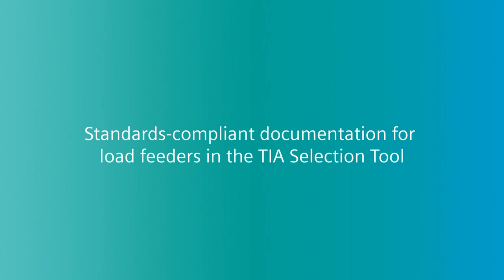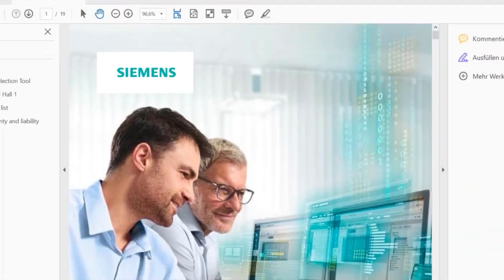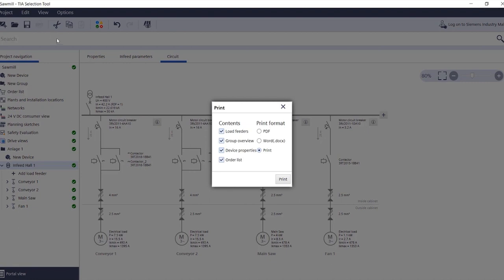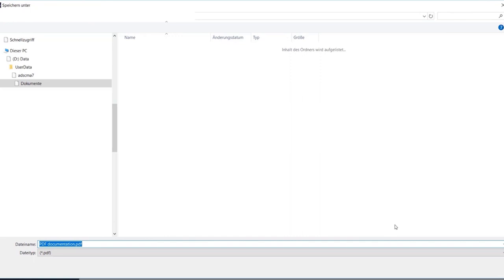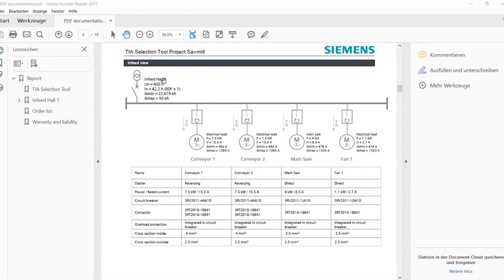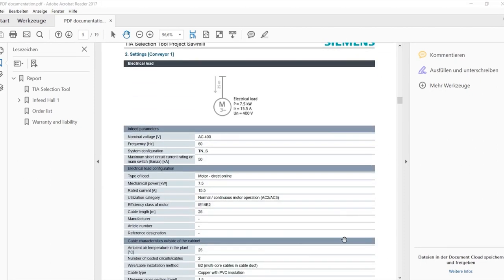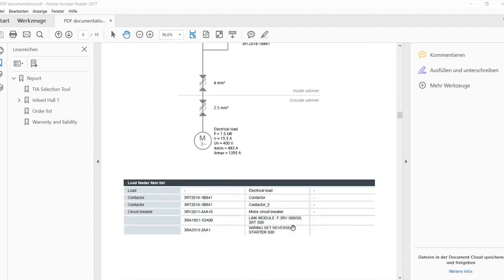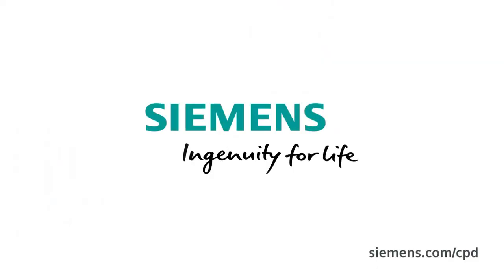Standard-compliant documentation in the TIA Selection Tool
You automatically receive the documentation of all technical data and calculations. Electrical engineering can be easy. With Control Panel Design in TIA Selection Tool.